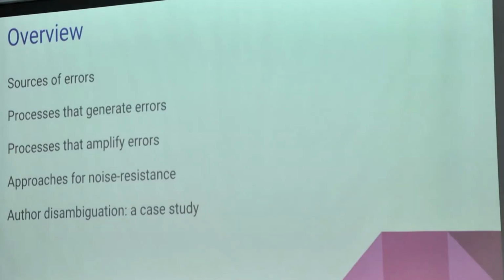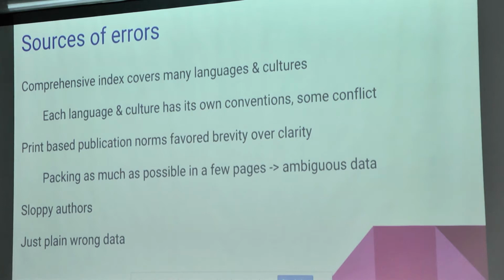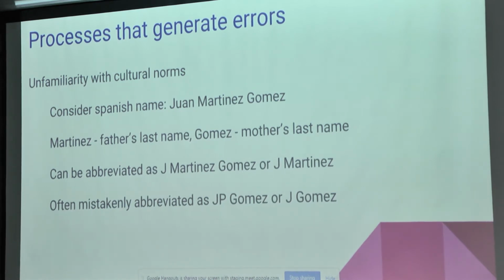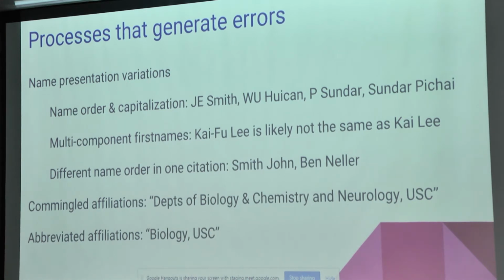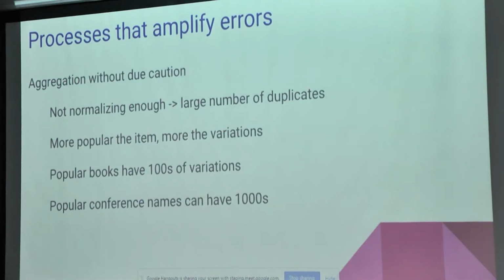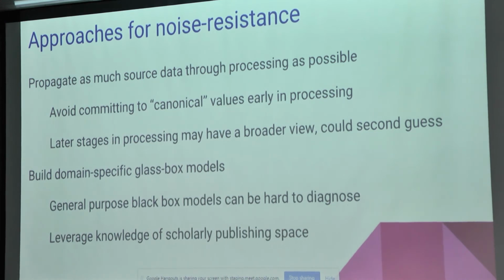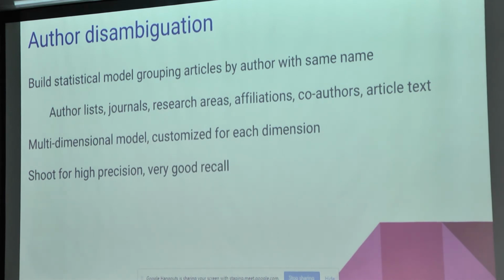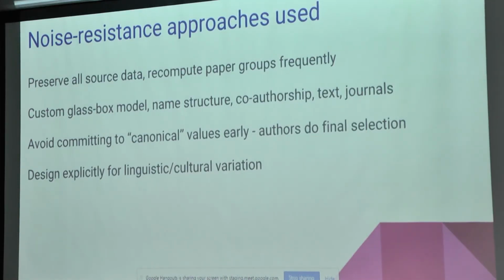Anurag Acharya (Google) Presentation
The presentation conducted by Anurag Acharya covers handling noise in Scholarly Search Service, its challenges and a case study as well.